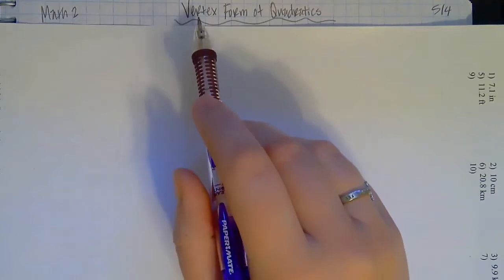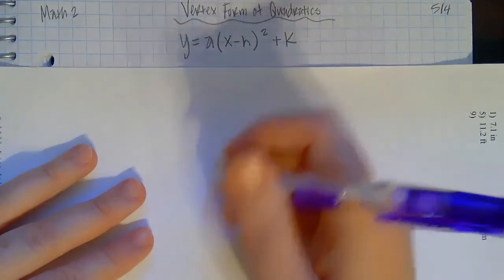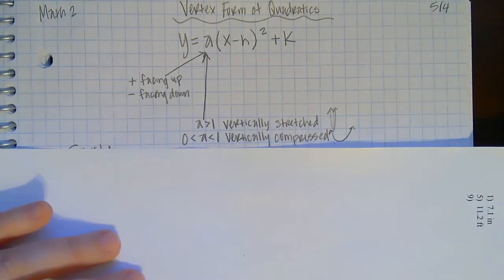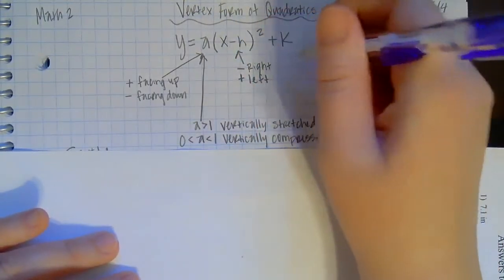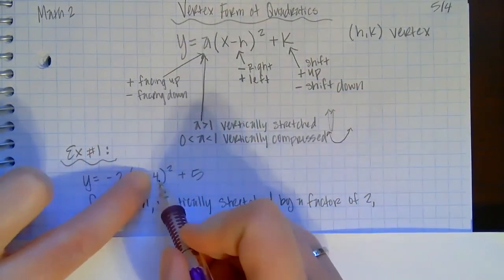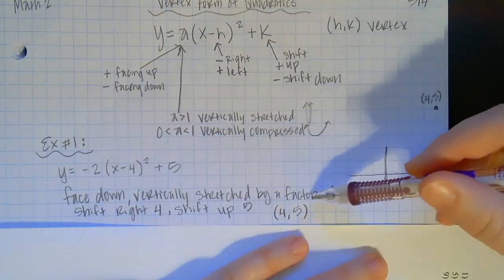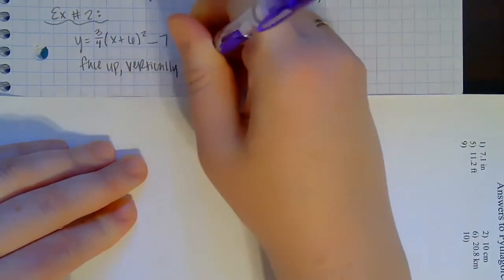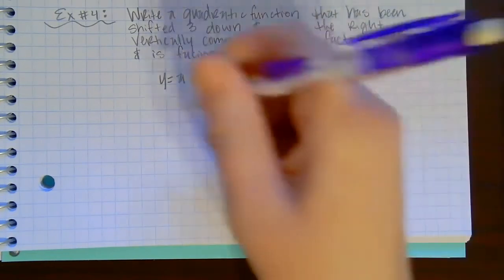Vertex Form of Quadratics